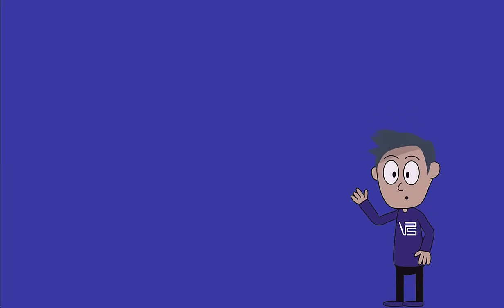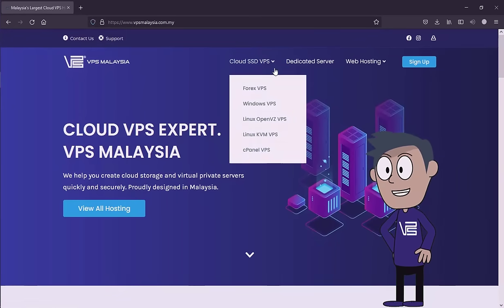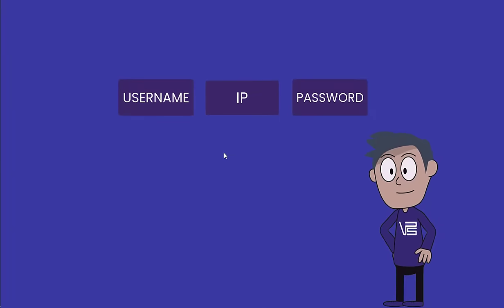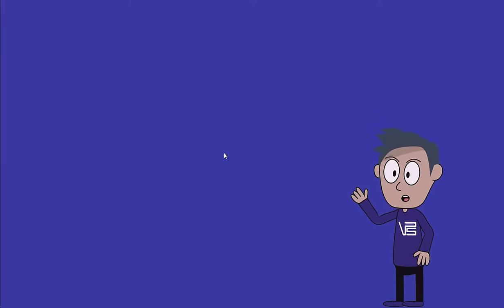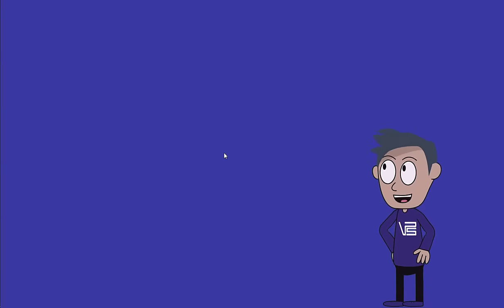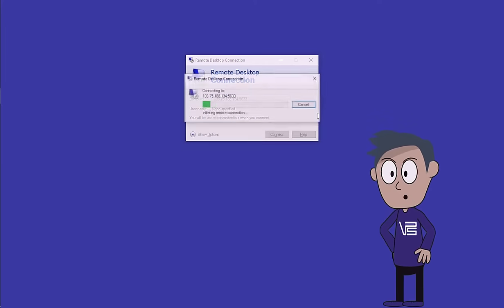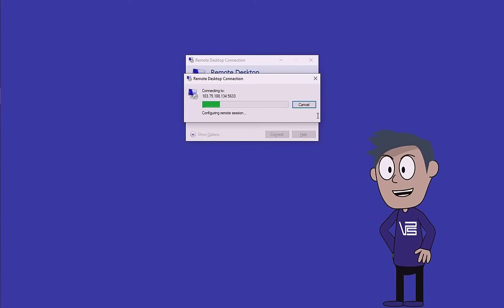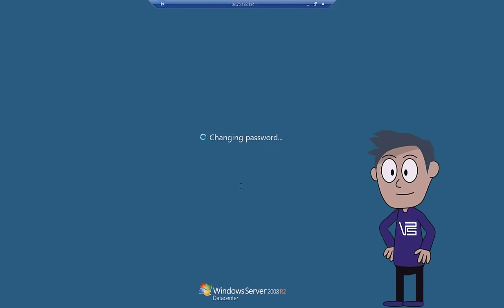How to easily connect to Windows VPS on Desktop (Tutorial)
Mr VPS is going to explain how we can easily connect to VPS server on windows. VPS Malaysia is providing low cost high end VPS servers & high speed secure dedicated servers. You can check out the products from below links. If you have any questions you can message anytime.